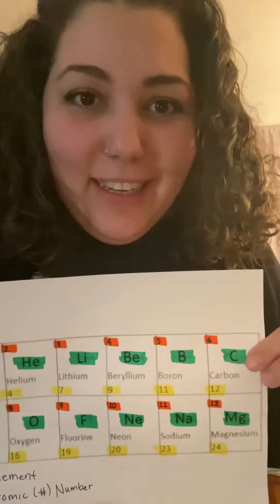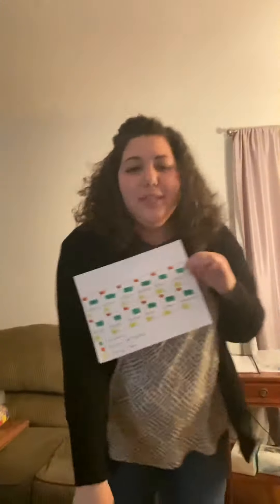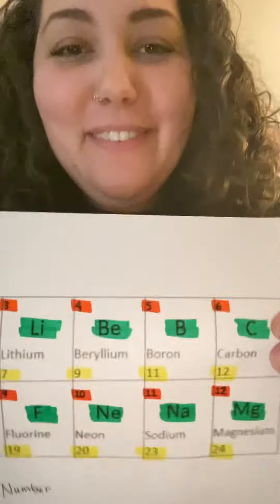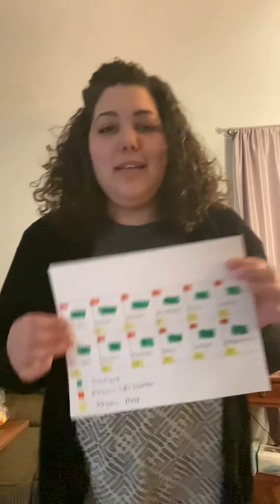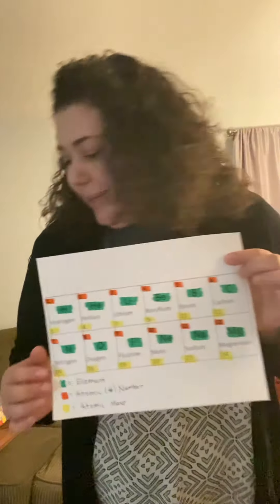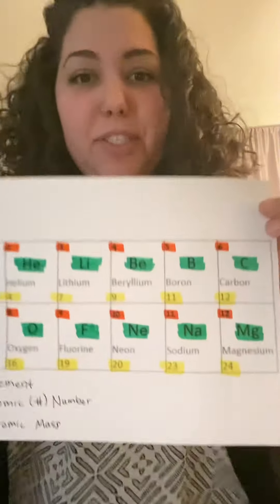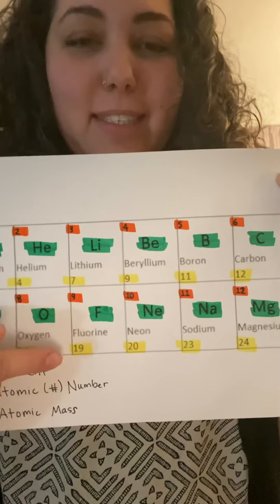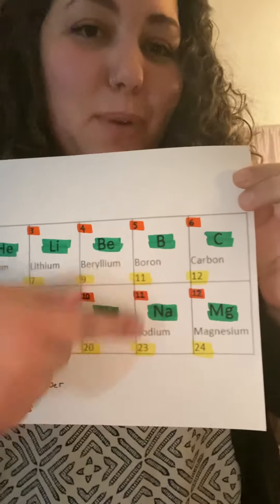Science CC Cycle 3 Week 18